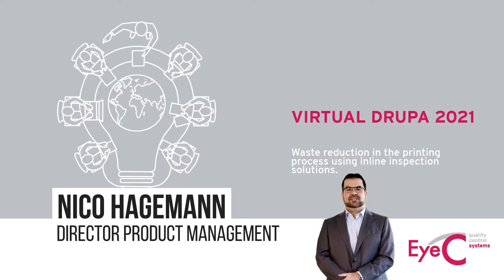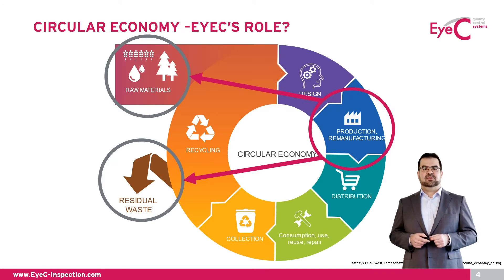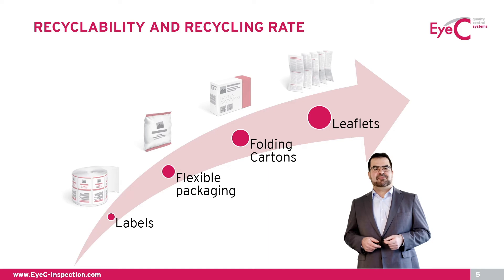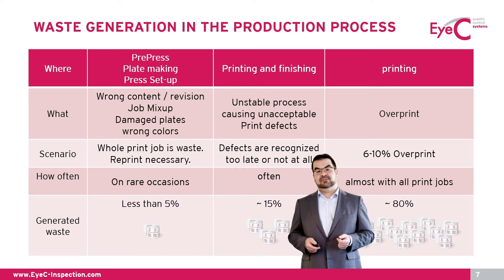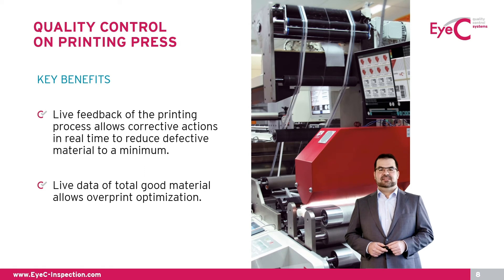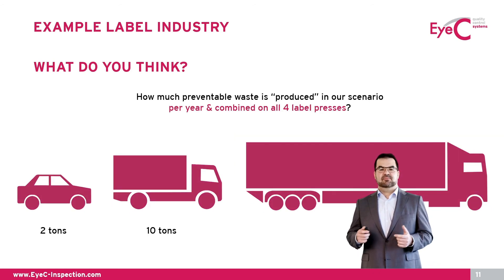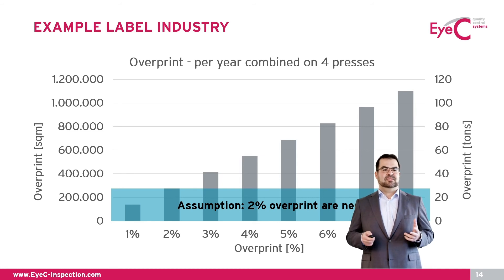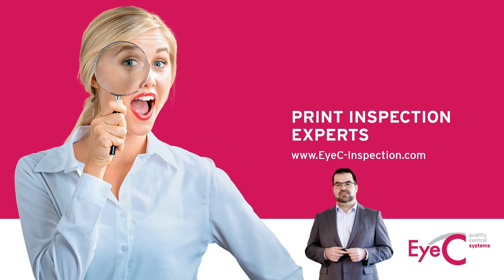EyeC virtual.Drupa - Nico Hagemann - Vortrag 2021